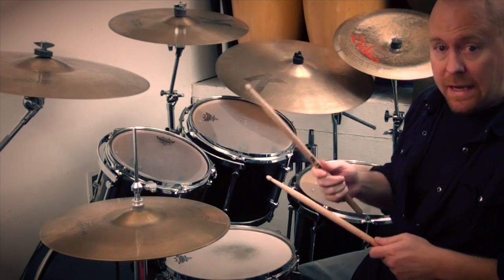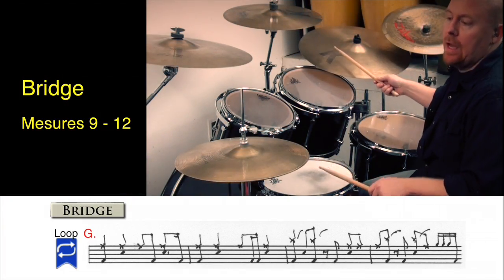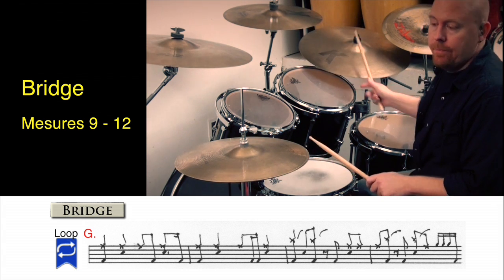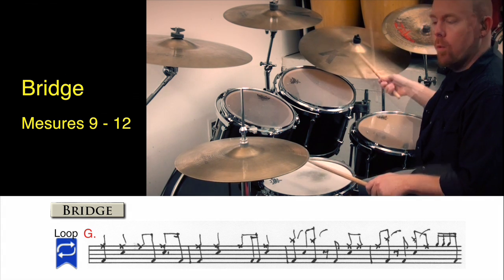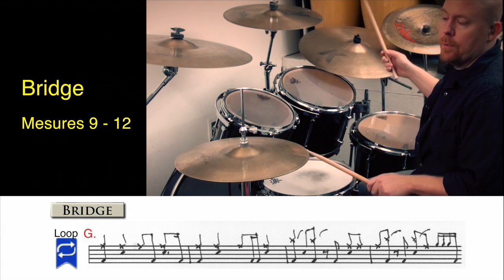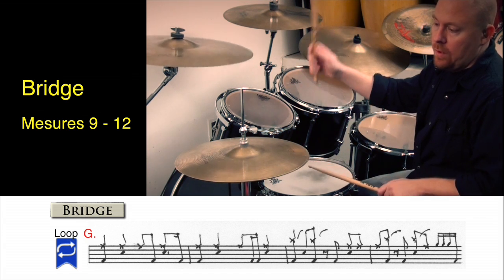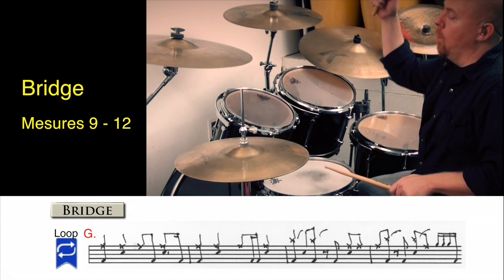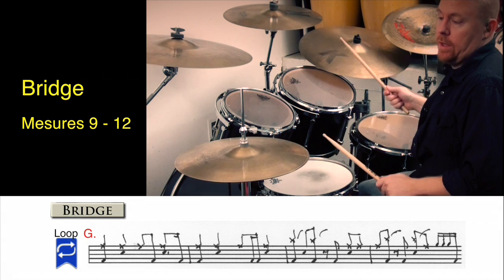Jump Elements Bridge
This video is about Jump Elements Bridge